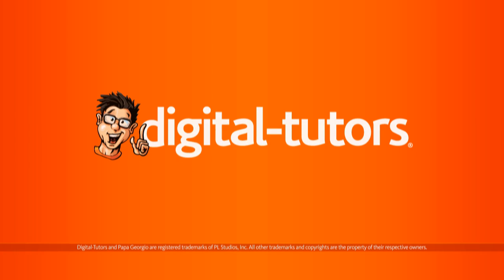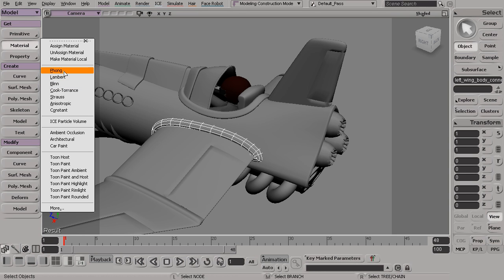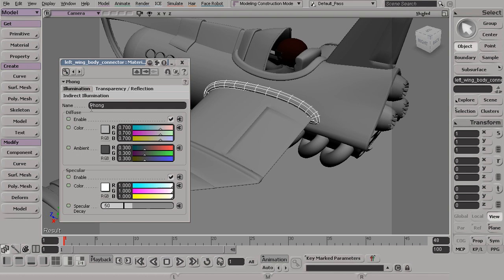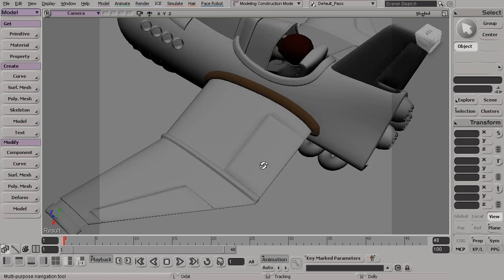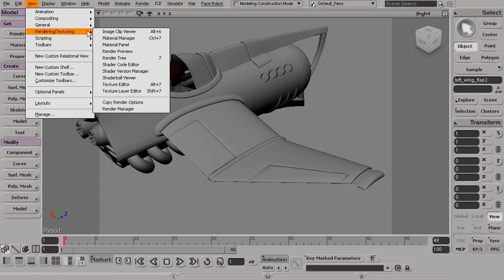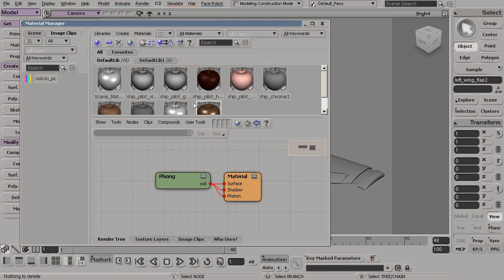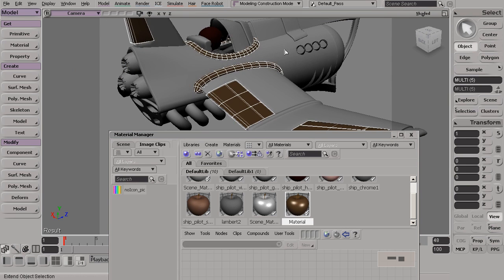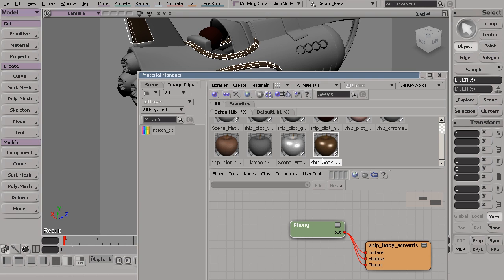Introduction to Softimage 2012 Tutorial 42